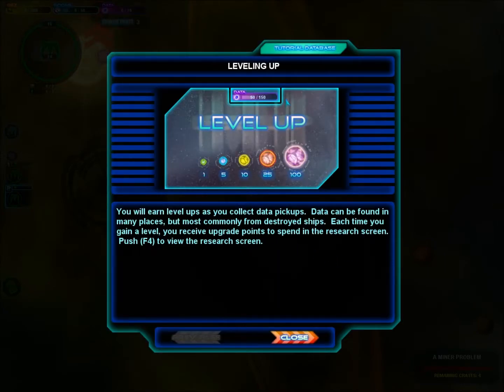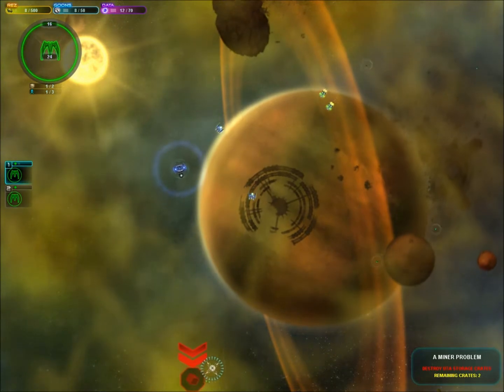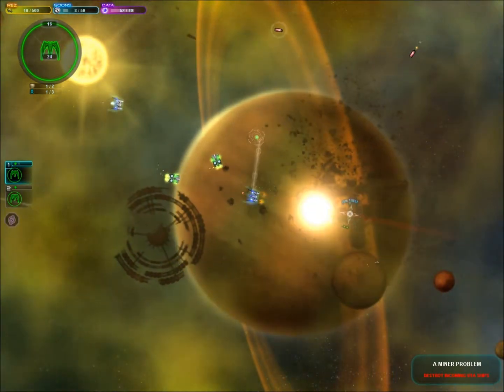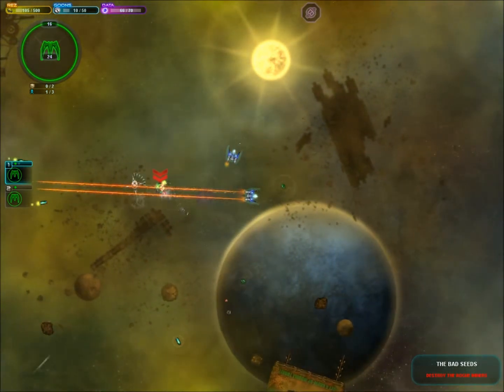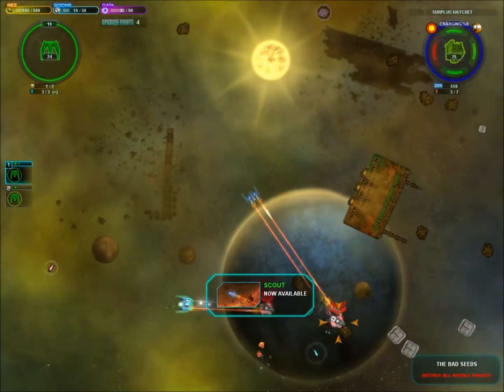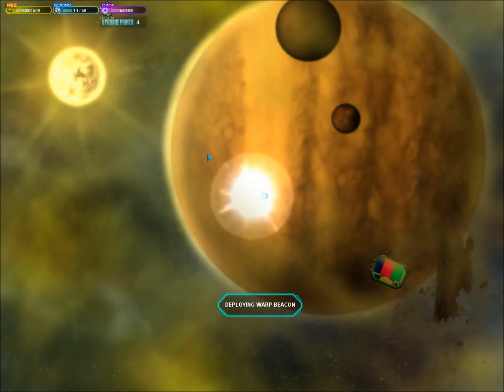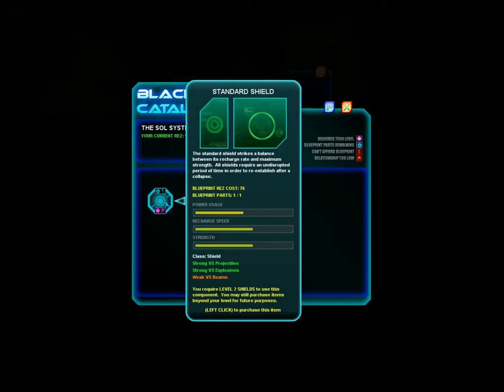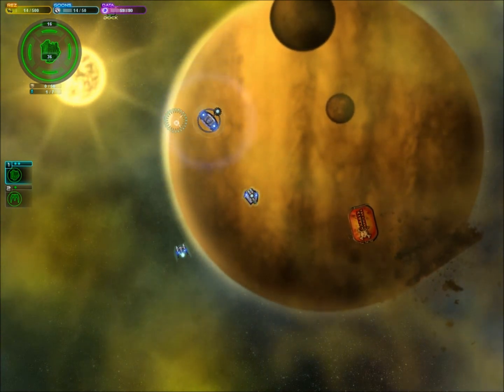Let's play S.P.A.Z. - part 2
Yaay! New ship blueprints. You must build additional blueprints though. I want my favourite medium hulled ship already!